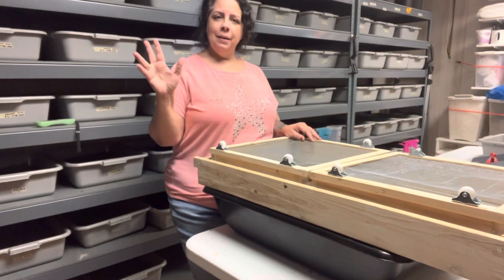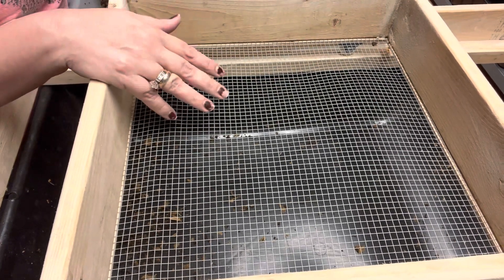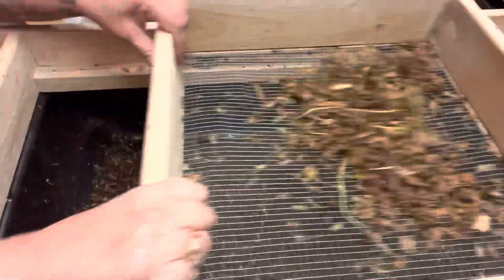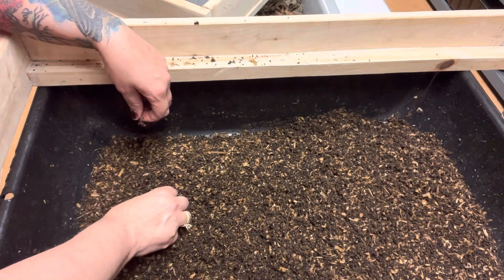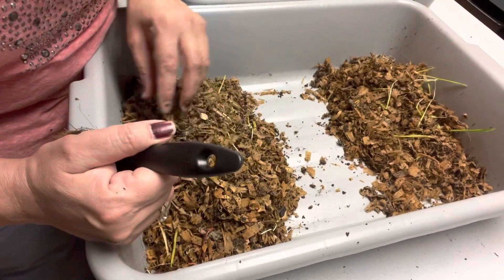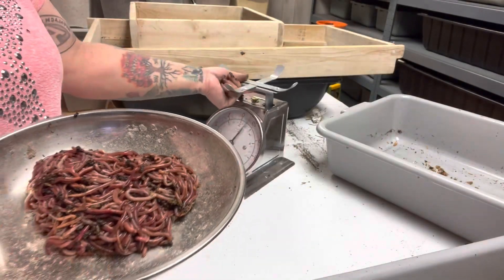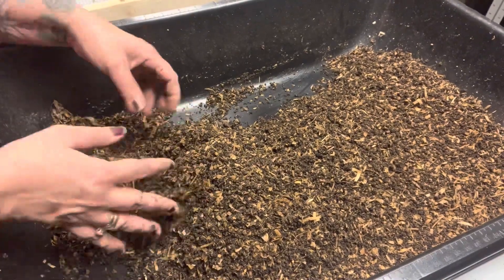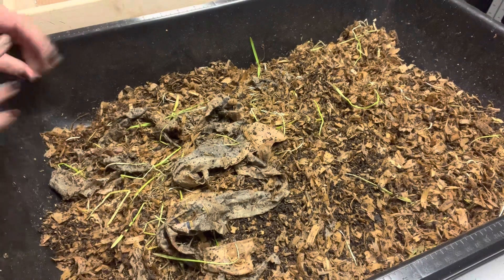Using a new rolling sifter, let’s weigh Red Wigglers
Great sifter on wheels, using dryer castings has made such thing really nice and easy. This is the large size. I purchased it from Meme worm farm.

TheGardenAndWormLady.com